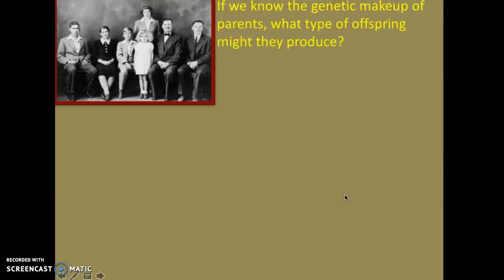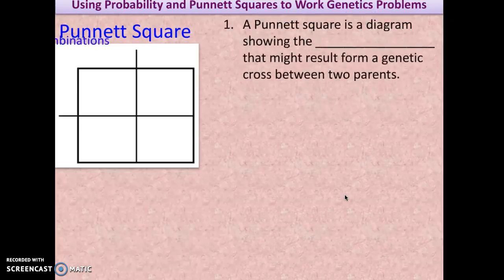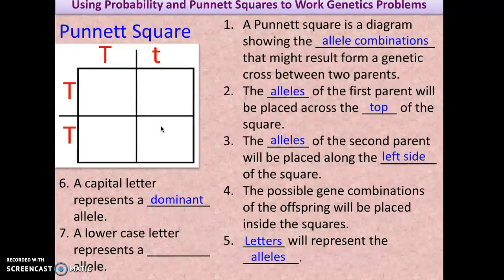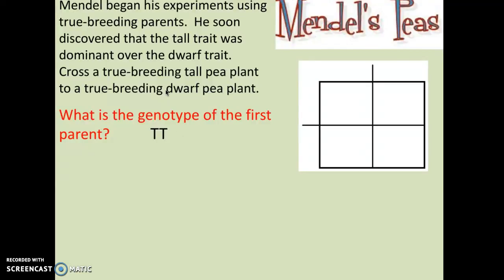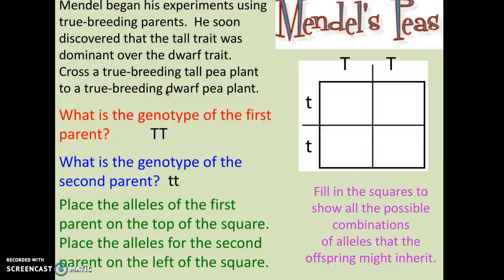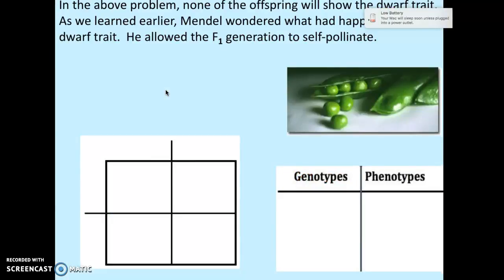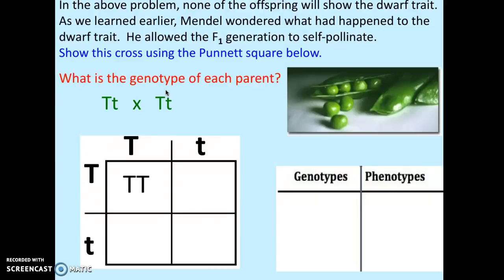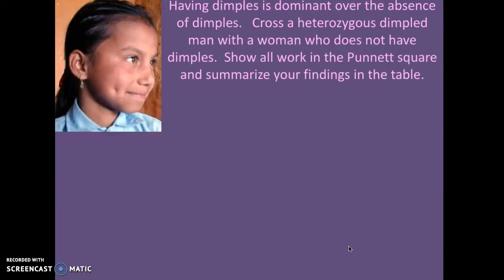Genetics Video 5